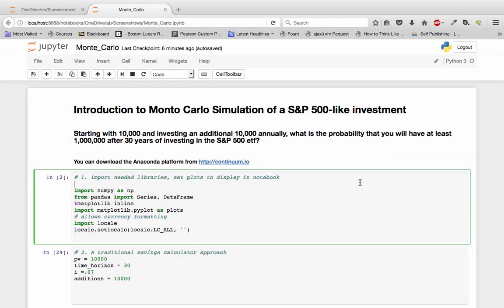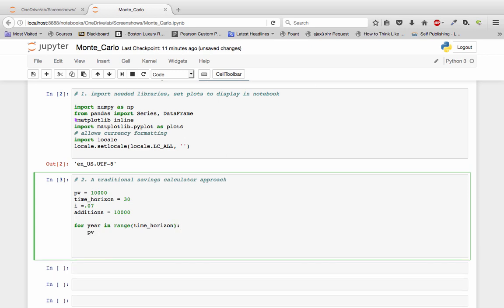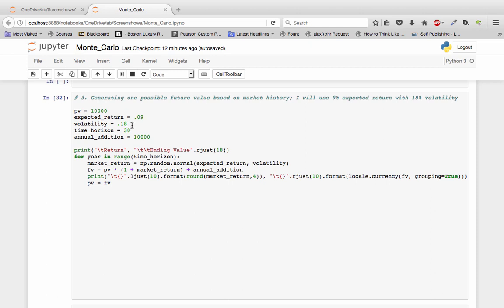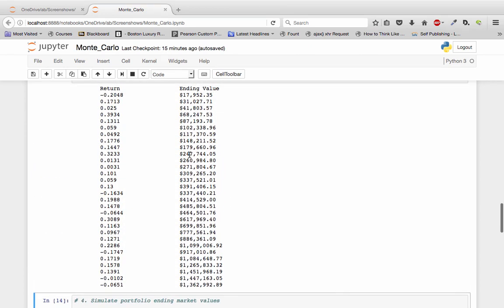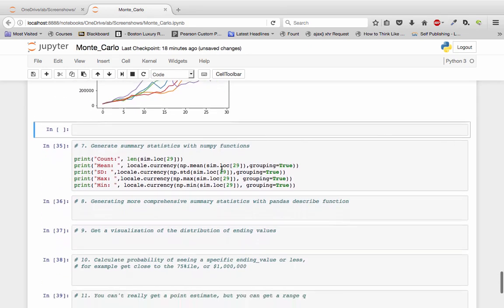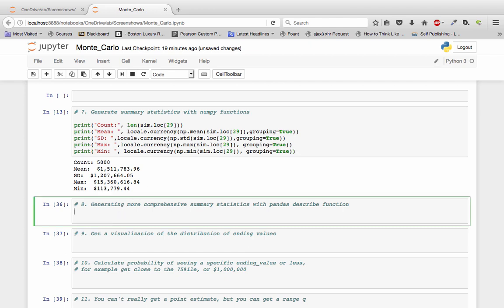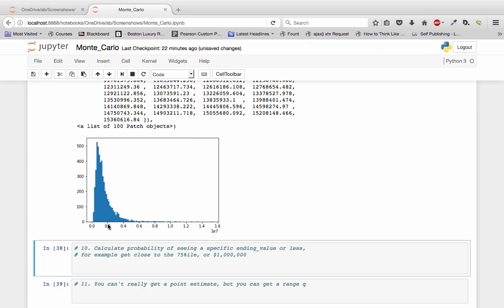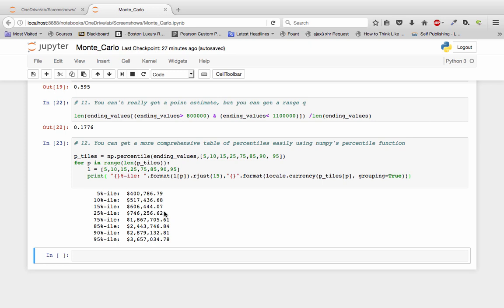Basic Monte Carlo Simulation of a Stock Portfolio || Python Programming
**Take your financial modeling beyond spreadsheets!** This tutorial introduces how to use **Python** for a basic **Monte Carlo Simulation** to project the potential future value of a stock portfolio, accounting for market volatility and uncertainty.

We move beyond a static savings calculator to characterize the entire *distribution* of possible outcomes over a 30-year investment period, including annual additions.

### 🐍 **Key Python Libraries Used:**

* **NumPy:** For statistical calculations (mean, standard deviation, percentiles) and generating random returns.
* **Pandas:** For managing and iterating through the 5,000 simulation runs.
* **Matplotlib:** For visualizing the distribution with a histogram.

0:00 - Introduction: The Goal of Monte Carlo Portfolio Simulation
0:47 - Setup: Recommended Anaconda Platform and Importing Libraries (NumPy, Pandas)
1:18 - **The Static Model:** Calculating a future value with a constant return
2:58 - The Problem with Static Models: Portfolio returns are not reliable
3:20 - **The Monte Carlo Approach:** Introducing Expected Return and Volatility
4:07 - Running a **Single Simulation** to see a variable outcome
5:16 - The Need for **5,000 Simulations** to define the distribution
5:37 - Setting up the **Pandas DataFrame** for 5,000 iterations
6:08 - Running the 5,000 simulations
7:26 - Visualization: Plotting the first five volatile outcome paths
8:15 - Generating **Summary Statistics** (Mean, Max, Min) with NumPy
9:39 - Using the **Pandas `.describe()`** function to see quartiles
10:45 - Visualization: Plotting the **Histogram (Distribution)** of Ending Values
12:05 - **Calculating Probability:** Finding the chance of having less than $1 Million
13:02 - Analyzing **Percentiles** (e.g., 95% chance of having more than $400k)

### 🔎 Summary of Skills Learned

* **Monte Carlo Logic:** Transition from static modeling to distribution-based forecasting.
* **Python for Finance:** Use **NumPy** to generate normally distributed random returns and **Pandas** to structure simulation data.
* **Data Analysis:** Calculate the probability and percentile of a financial outcome, providing a risk-adjusted view of investment goals.

### 🏷️ Recommended Keywords

```csv
Monte Carlo Simulation, Stock Portfolio Projection, Python for Finance, NumPy, Pandas, Volatility Modeling, Portfolio Probability, Investment Forecasting, Retirement Simulation, Jupyter Notebook, Random Returns, Financial Modeling